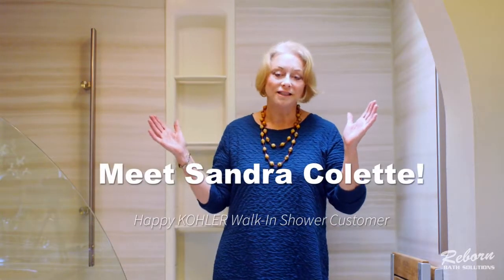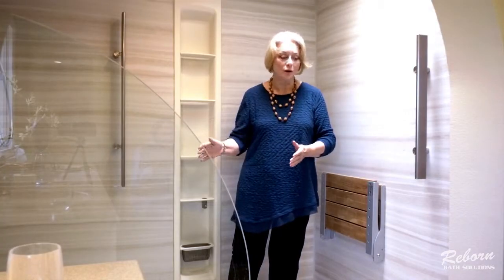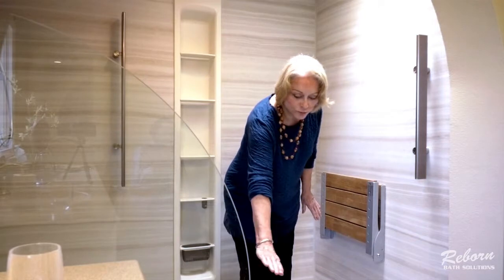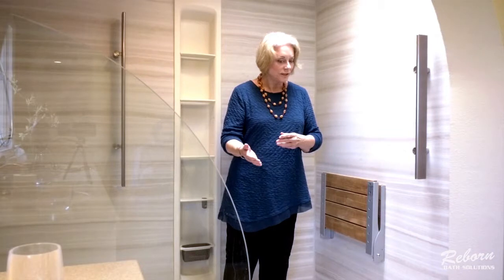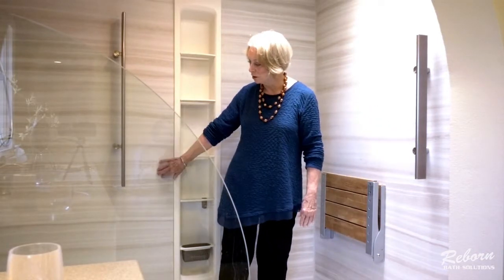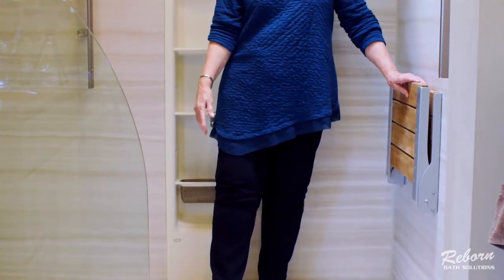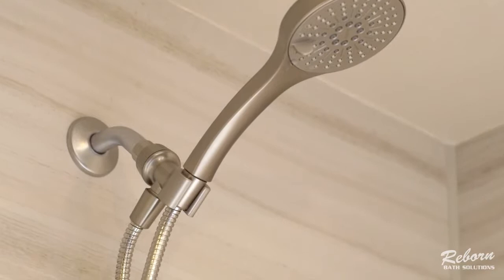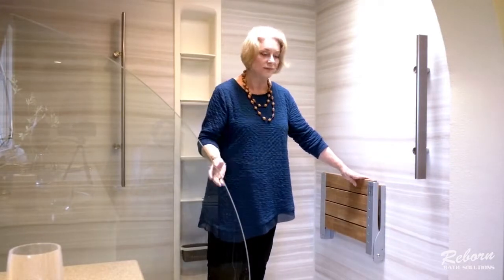Sandra C - Kohler Walk In Shower